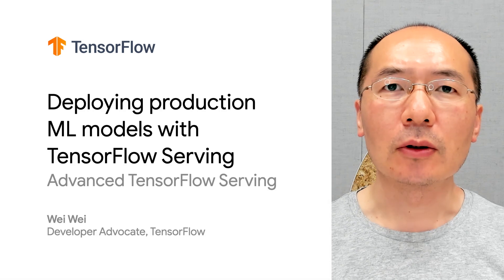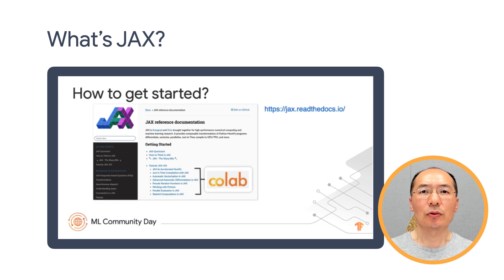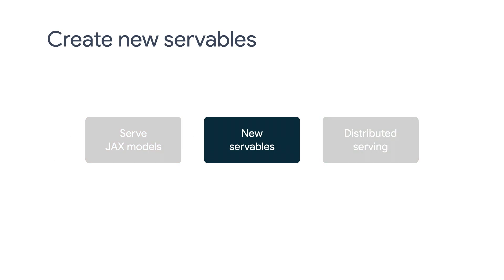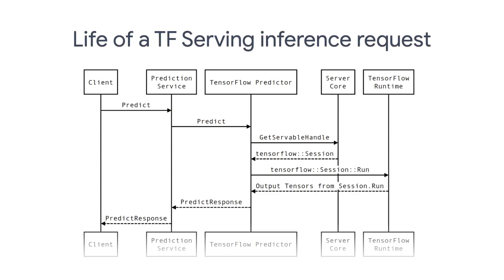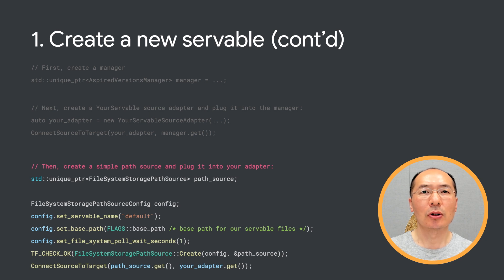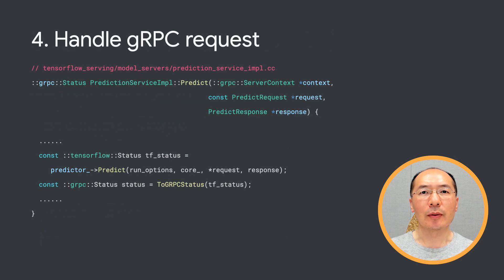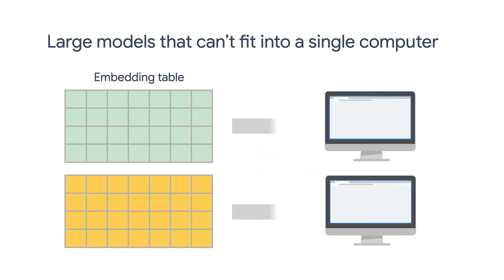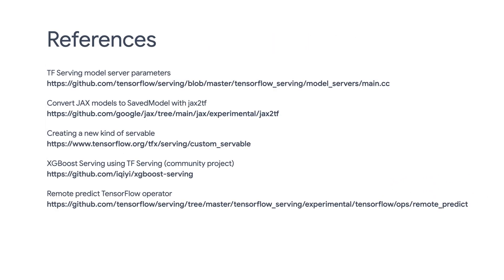Advanced features on TensorFlow Serving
Wei Wei, Developer Advocate at Google, shares several advanced  TensorFlow Serving features (experimental). Learn how TF Serving can tend JAX models, serve non-TensorFlow models with new servables, and remotely predict RPC with distributed serving.